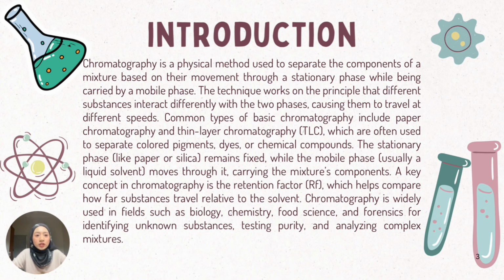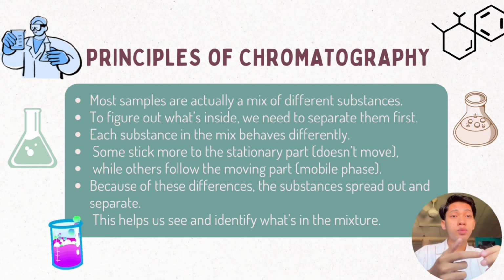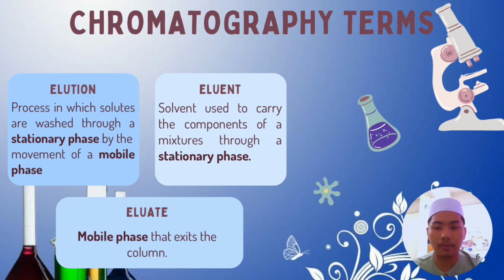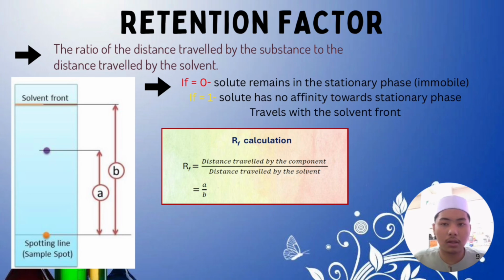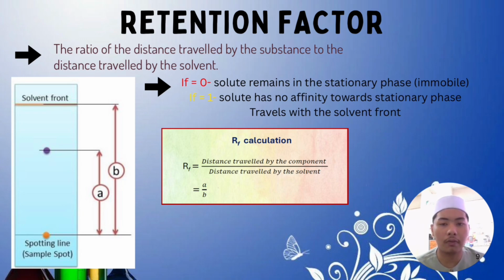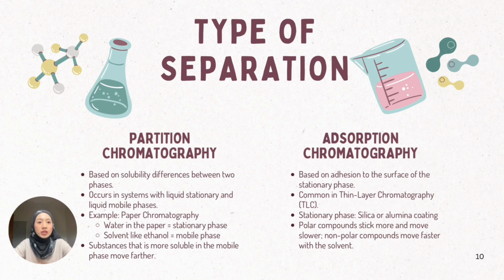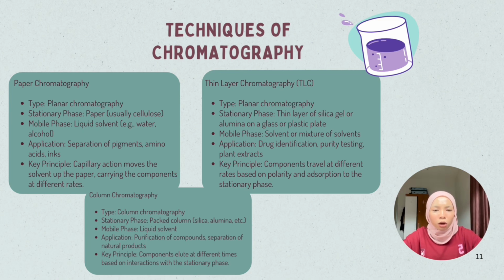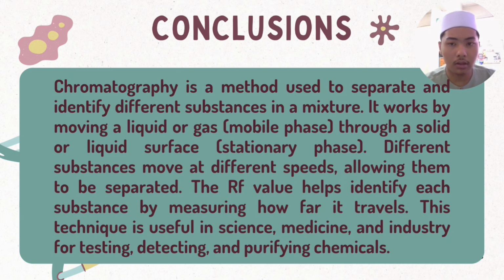CHM256 AS1204M CHROMATOGRAPHY